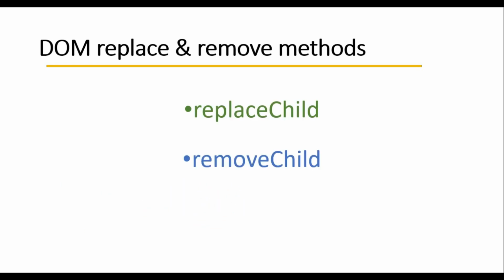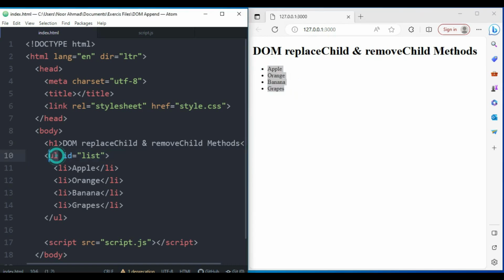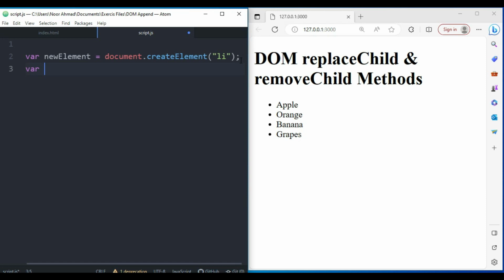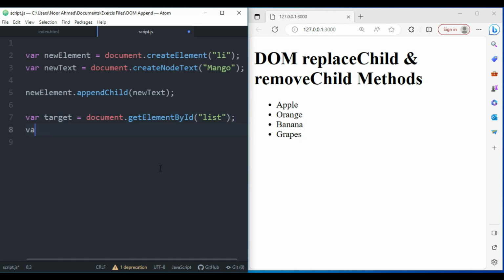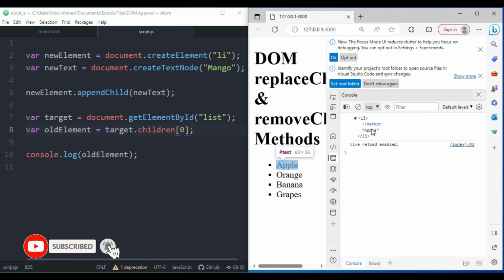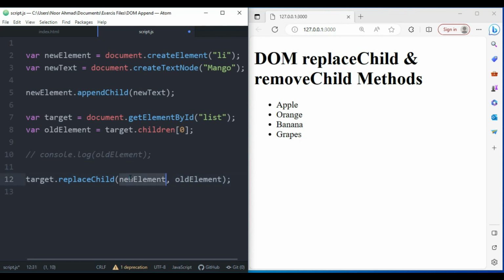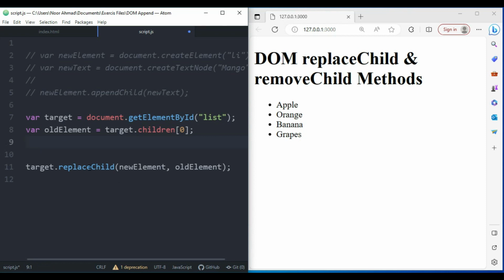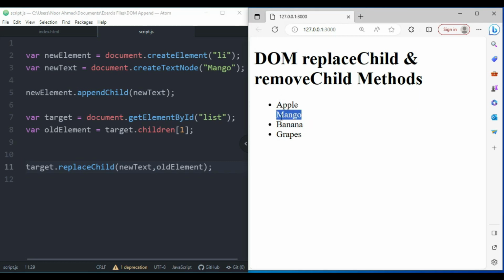JavaScript Complete Course|| #36 DOM replaceChild & removeChild Methods|| CodingWithRohani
Hi Thanks for Clicking This is the Complete JavaScript course DOM replaceChild & removeChild Methods in JavaScript so if you think you learn something from this video Please Hit the Like button Leave the comment and Don't forget to subscribe this channel it will help me to create more useful content for you.